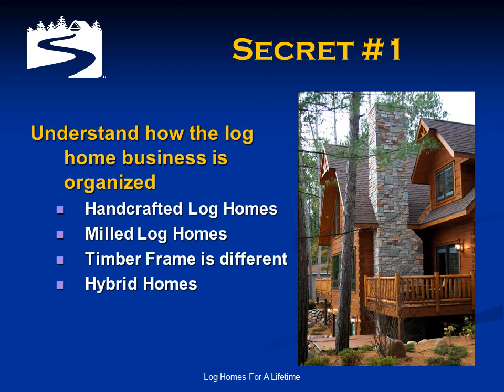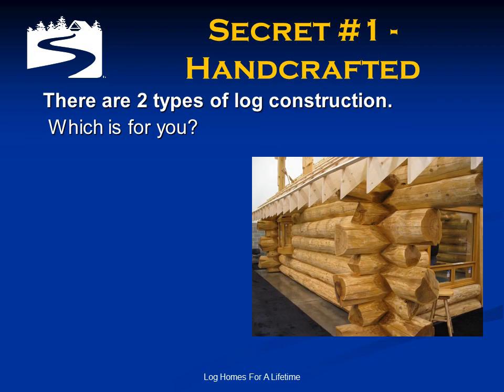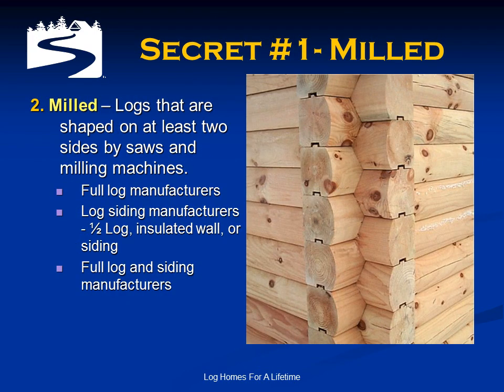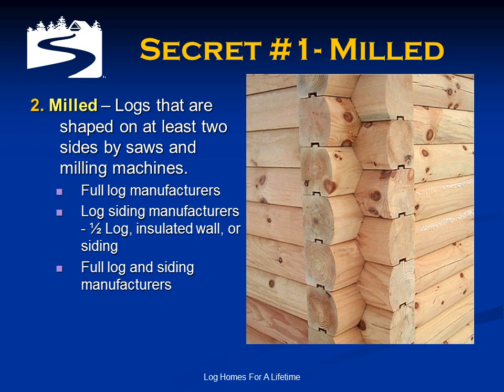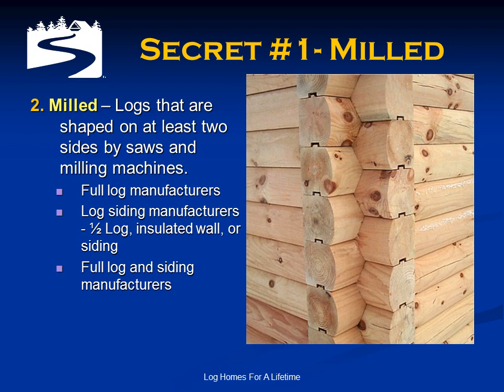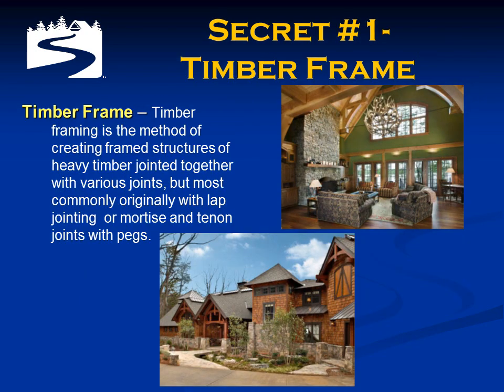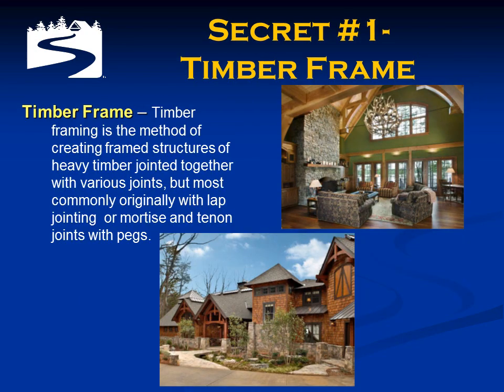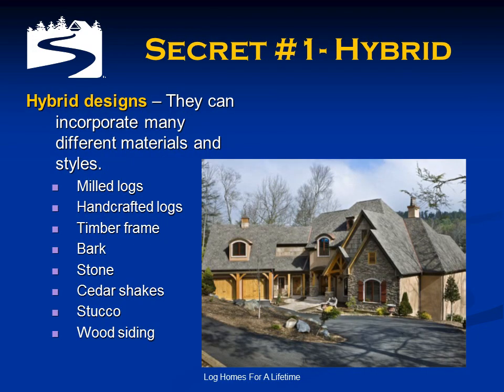Log Home Secret 1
This is your chance to learn the industry secrets about the log home business. We cover everything from log styles, types of wood and how to save money in this 10 video series of valuable tips and tricks.